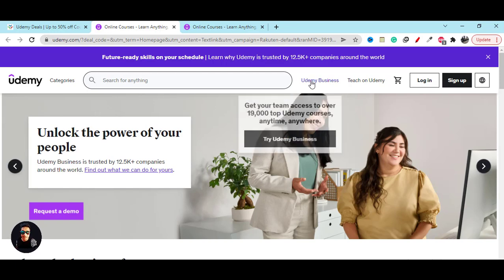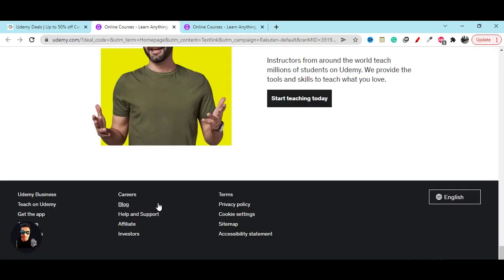Udemy Coupon Code 50% OFF - Udemy Promo Code Discount WORKING Hurry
You Will Get 50% Off Discount In Courses Just Click On The Shop Now Button Then It Will Redirect You To The Official Website And Give You 50% Off Discount Which Is Really Great Also If You Check Out Then Here You Can See They Are Also Giving You Others Opportunities Which Is Really Amazing And You Can Check Out The Discount Price Which Will Help You To Save Some Money And Make You Feel Happy